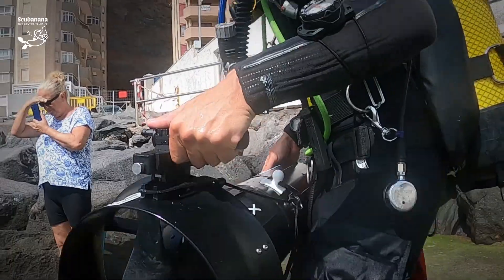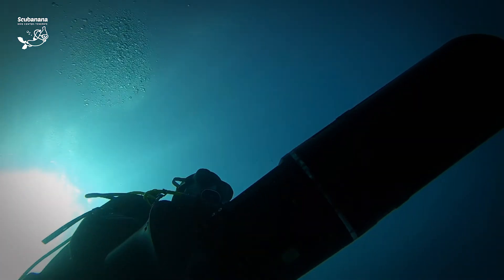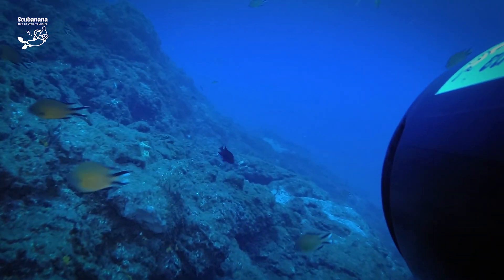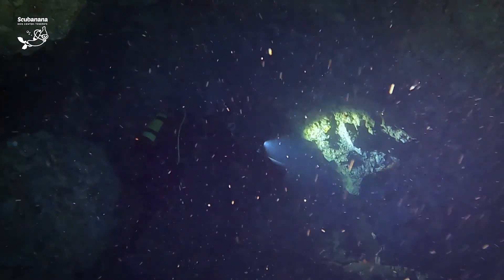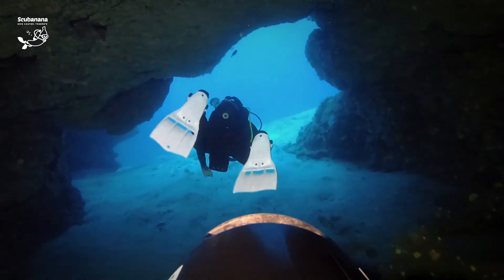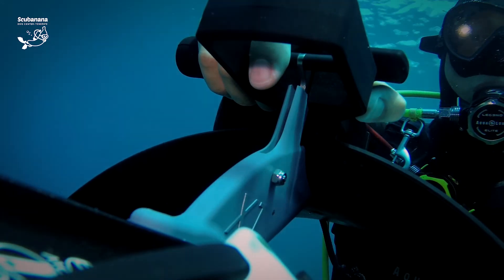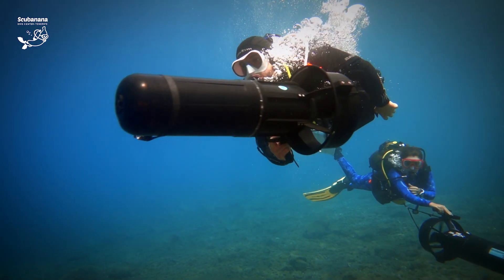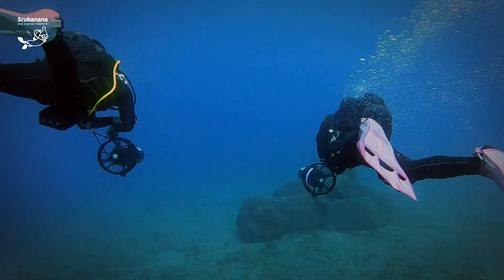Underwater Scooter Diving on Tenerife, Canary Islands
We got new toys here at Scubanana!

Diving is fun, but diving with an underwater scooter is the best! 💙 You consume less air and get to see much more under water, as you cover a bigger area of exploration in your DPV (Diver Propulsion Vehicle) dives.

Try our new underwater scooter from the marketleader SUEX and you never want to use your fins again… 🐠🌊🐢🦀

Come and dive with us at Scubanana Dive Center! 😉👌

📌Inmersión / Divesite / Tauchplatz
🗺Lugar / Place / Ort: TENERIFE, CANARY ISLANDS
〰️Prof. máx./ Max. depth: 10-40m
🏅Nivel / Level: medio-alto (min. AOWD) / medium